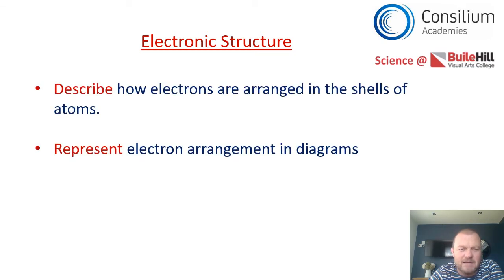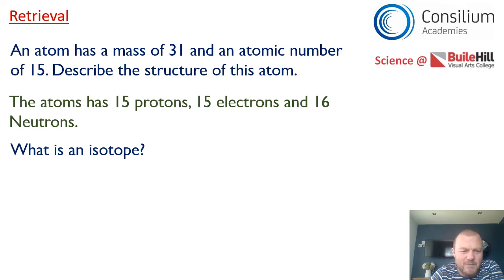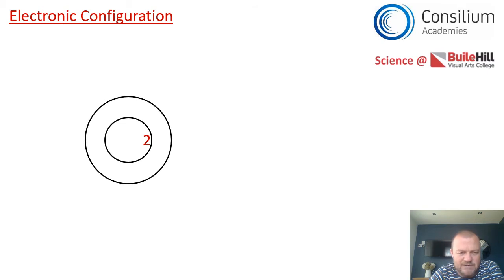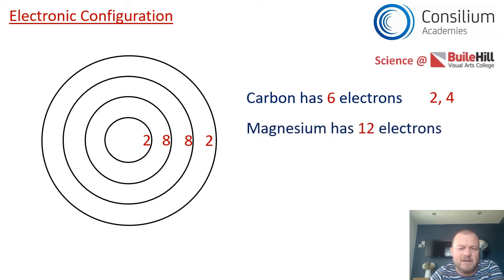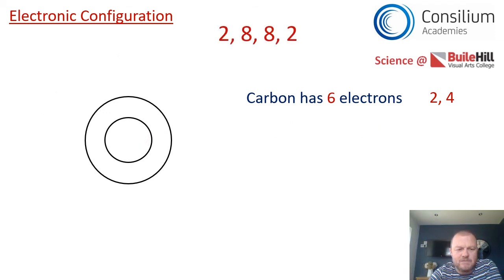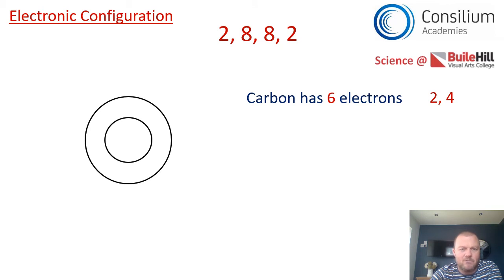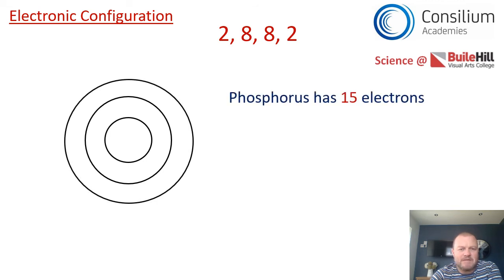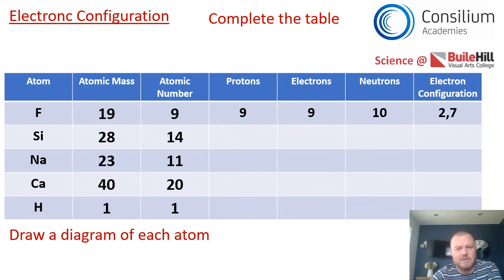Atomic Structure - Lesson 3 - Electronic Structure